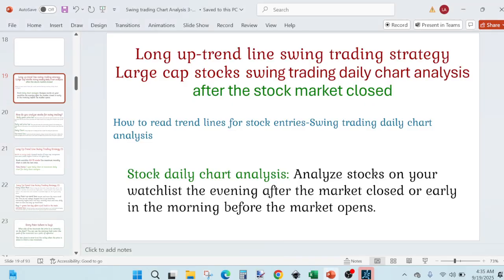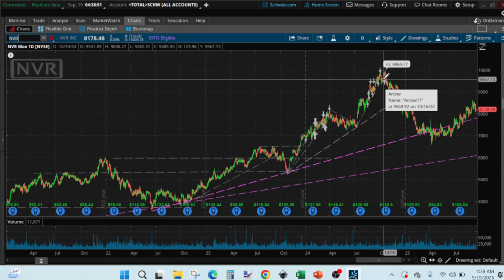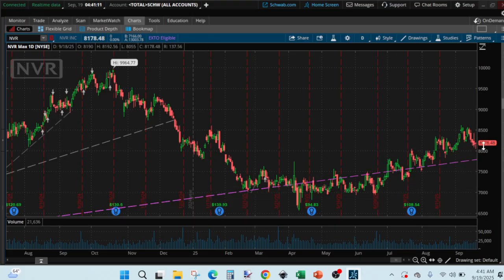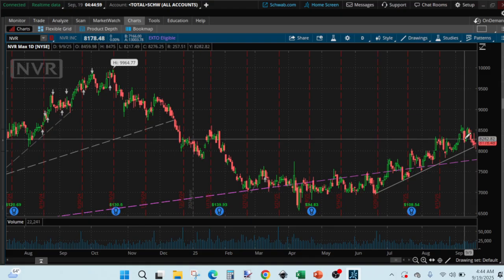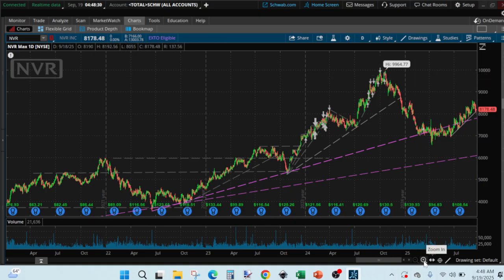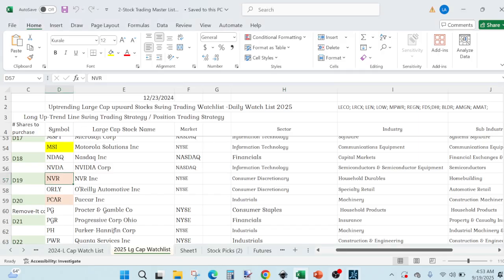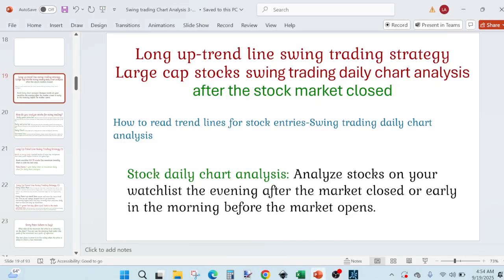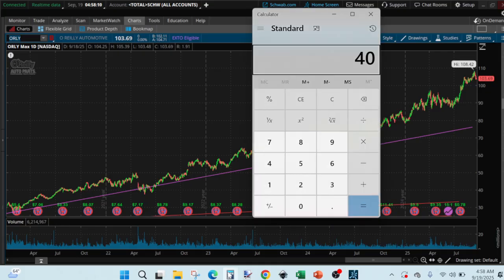How to read trend lines for stock entries-Swing trading daily chart analysis v162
Daily chart analysis of the following upward large cap stocks after the stock market closed on 9-18-25:  NVR, ORLY